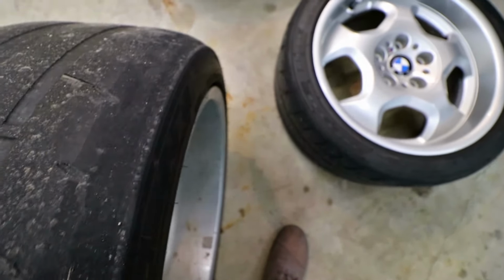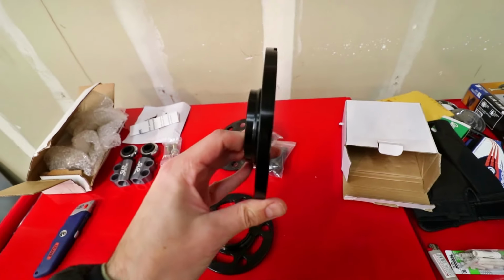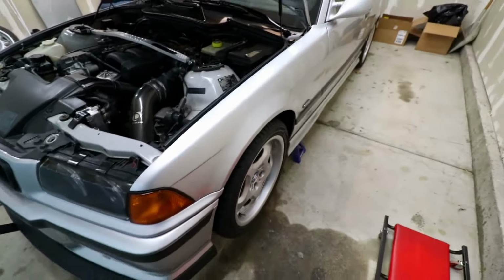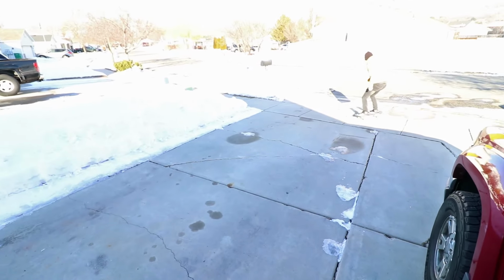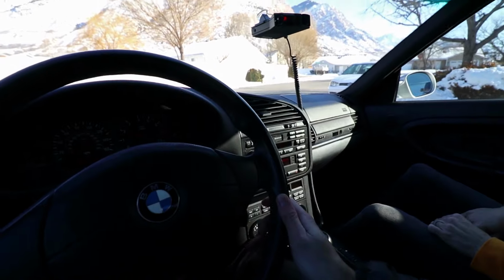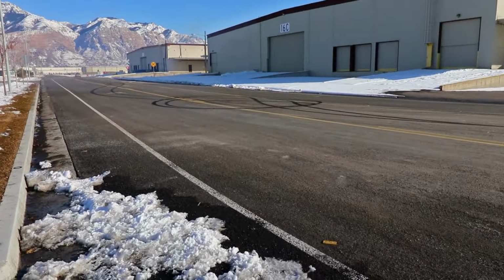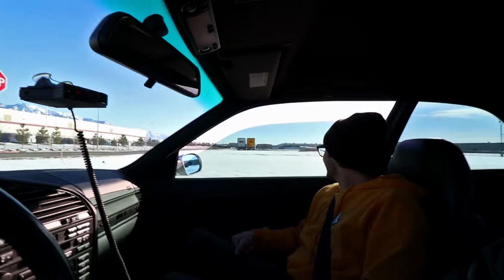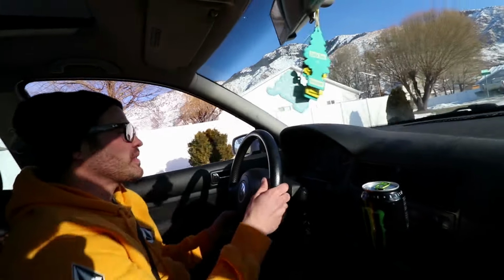WHAT'S NEXT FOR MY BMW E36 M3? Who wins the RACE vs the Golf 1.8T k04?!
Riley: @therealtooslow

►Make your car look like mine! Links on my website below to all the parts I use and more sick mods for your BMW! Thanks for supporting the channel!

Retnik Beats